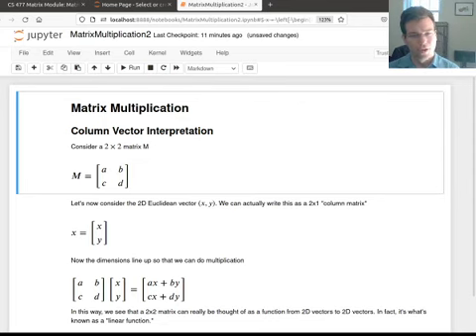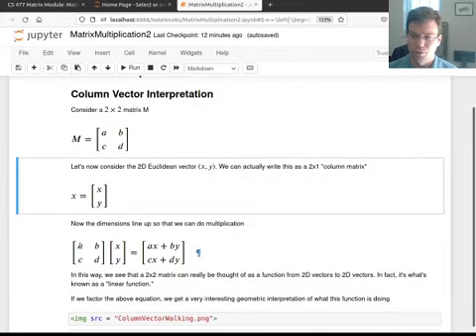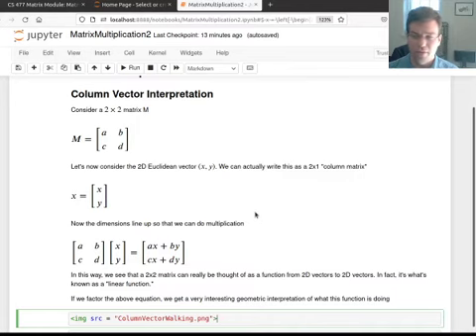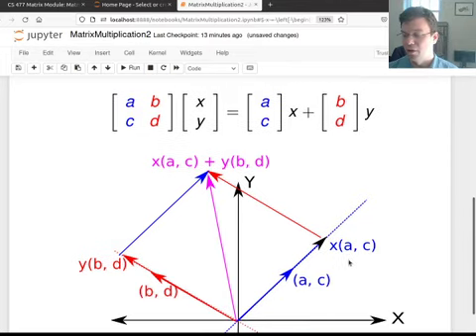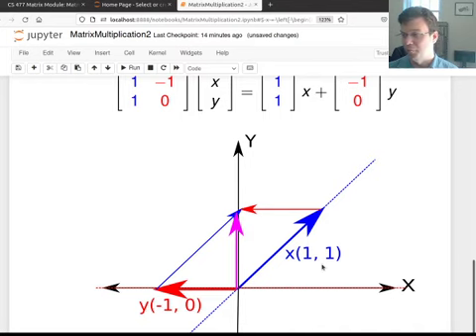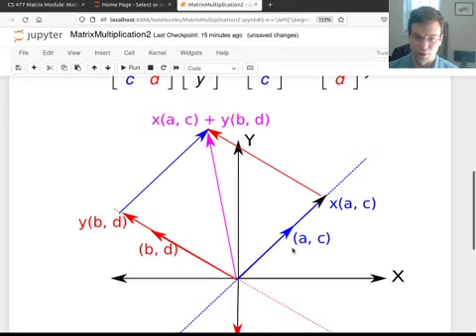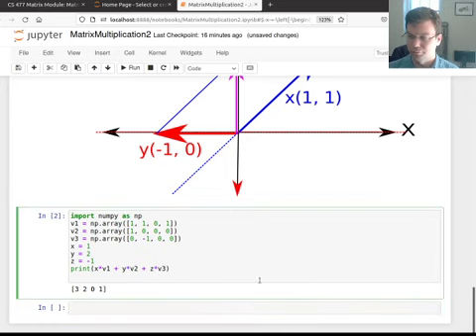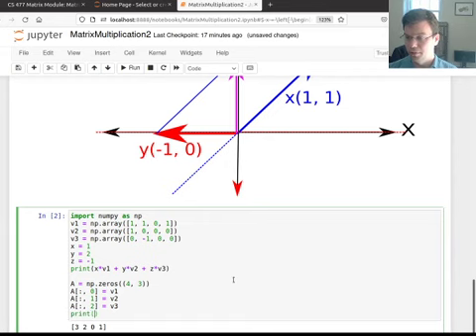Matrix Module: Column Vector Interpretation